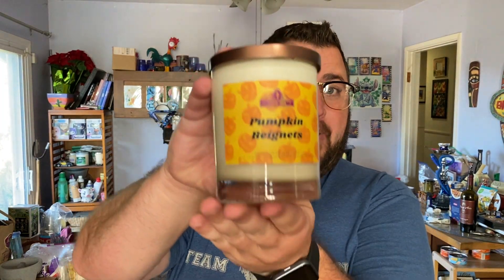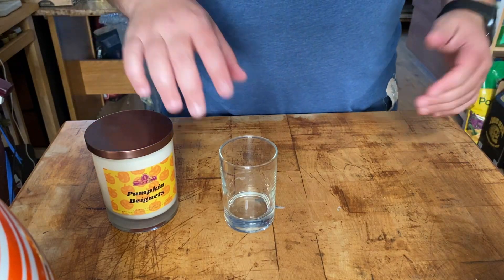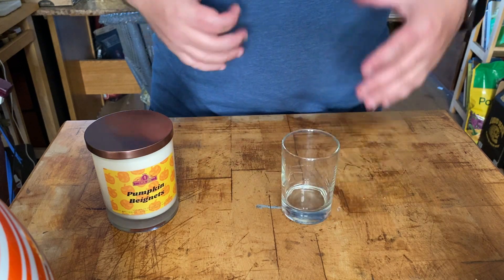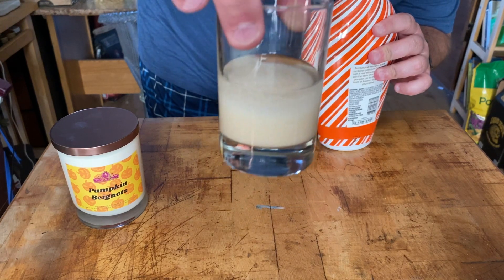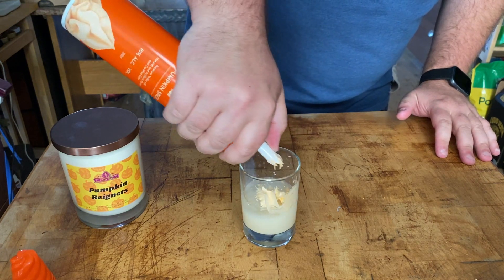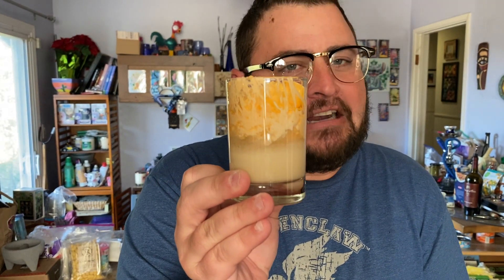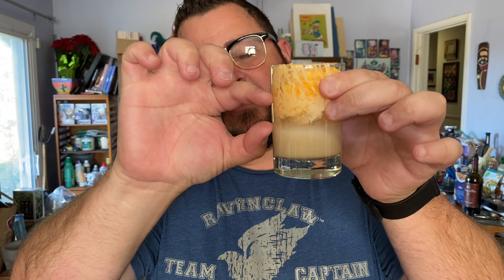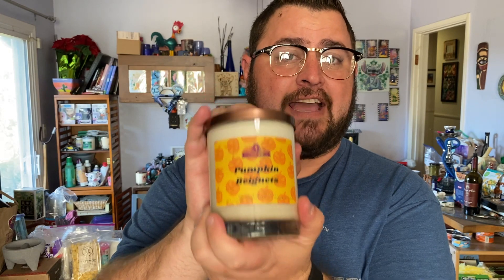Candles and Cocktails Ep.2: Pumpkin Beignets and Butterscotch Pumpkin Shots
Welcome Back Ohana!!

In today's video I review the Circa1955 candle "Pumpkin Beignets" and this inspires me to make a Butterscotch Pumpkin Shot

Recipe for Butterscotch Pumpkin Shot
1 oz of Butterscotch Schnapps
1oz floater of Rumchata Pumpkin Spice
Whipped Cream topper of your choice